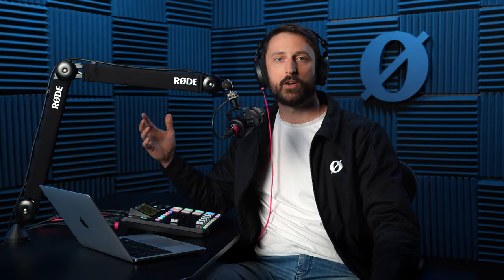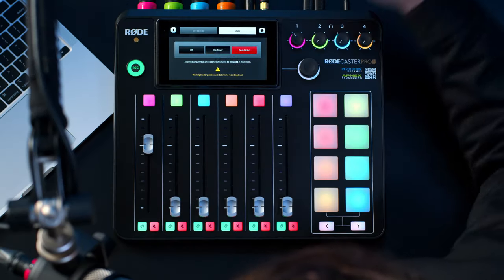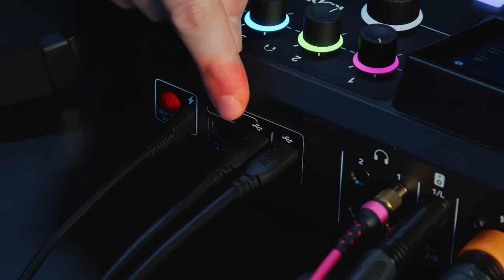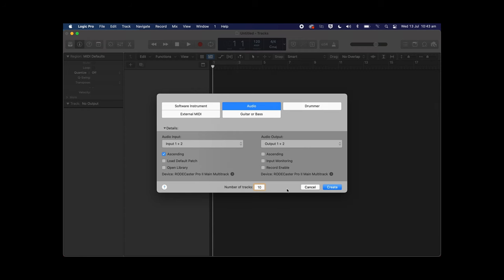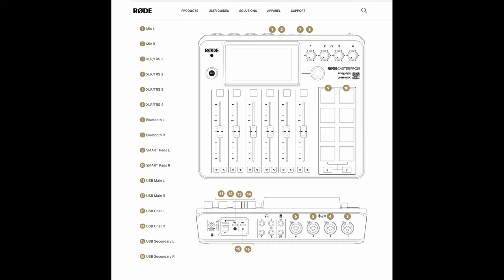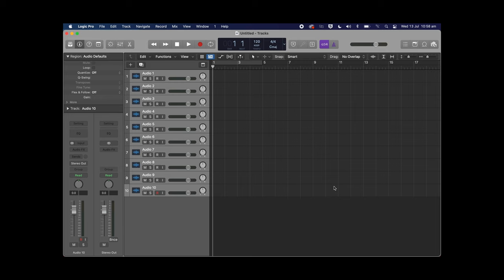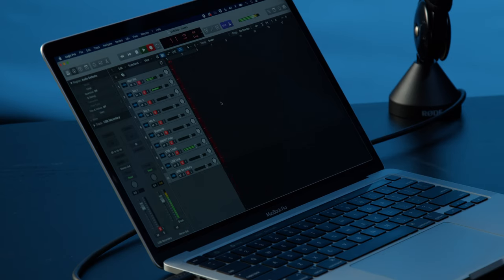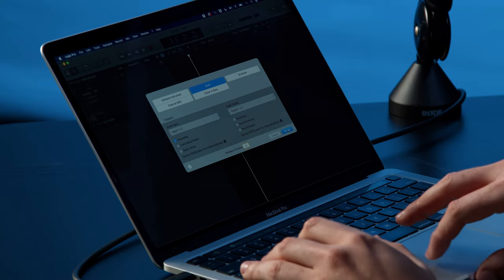RØDECaster Pro II: How to Record in Multitrack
In this video, Julian shows you how to create a multitrack recording session with the RØDECaster Pro II using a DAW.

01:11 - Setting up a Multitrack Session
02:50 - Pre-fader vs Post-fader
05:09 - Setting up and allocating your multitrack inputs/outputs in Logic Pro